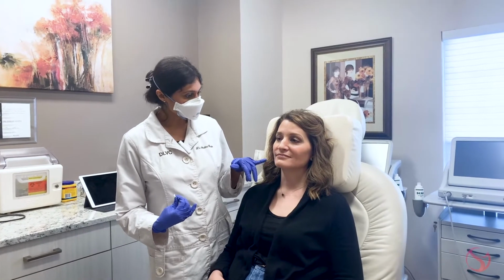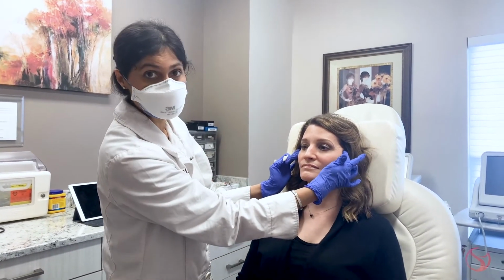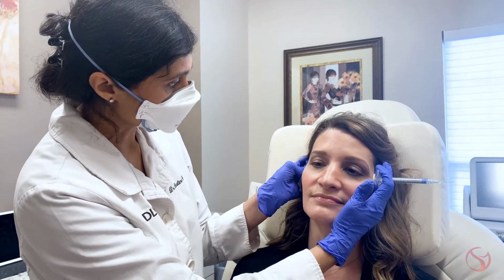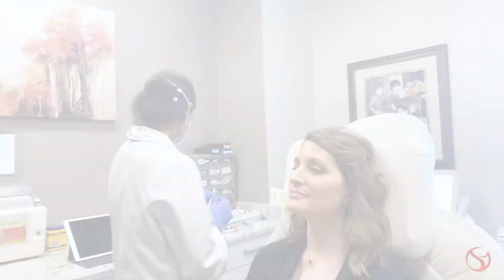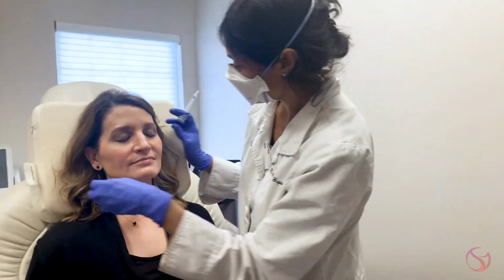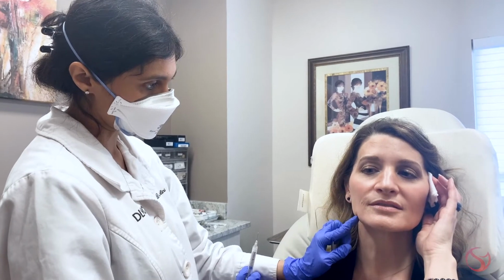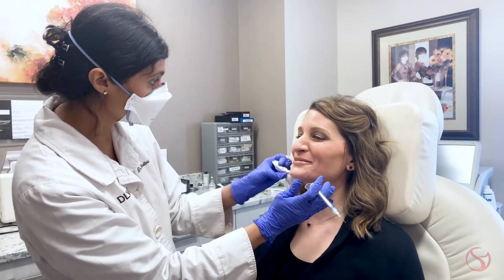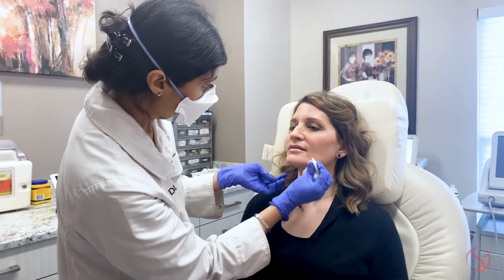Temple and Prejowl Sulcus Filler at The Dermatology, Laser and Vein Center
In today’s video you’ll get to see me perform a filler treatment for a patient’s temple and prejowl sulcus area. As we age, our temple area looses fat, leading to a more hollow, gaunt look. With the use of dermal fillers, we’re able to not only plump up the area, but also to reduce the appearance of wrinkles around your temples, eyes, and forehead. Another common issue as we age is loss of smoothness where the cheek meets the jawline causing jowls to form. This can also be easily fixed with just a little filler.

Here at the Dermatology, Laser and Vein Center, we pride ourselves on customizing procedures to fit a patient’s needs. My staff and I work closely with each patient to make sure their aesthetic goals are reached.

9505 Montgomery Road, Suite 201